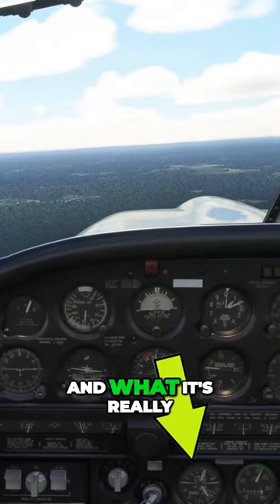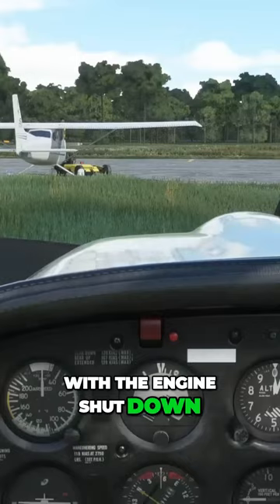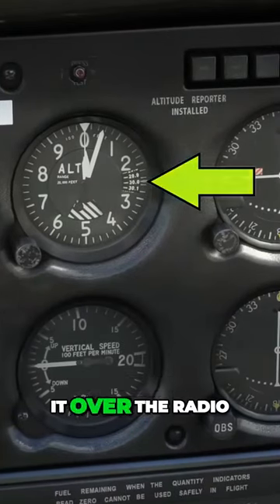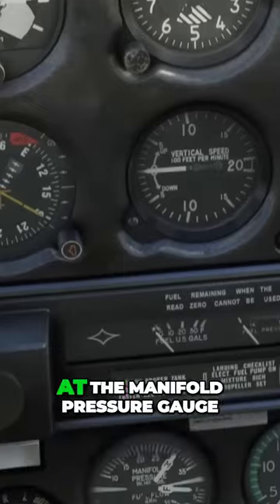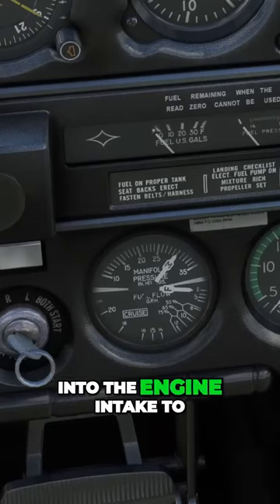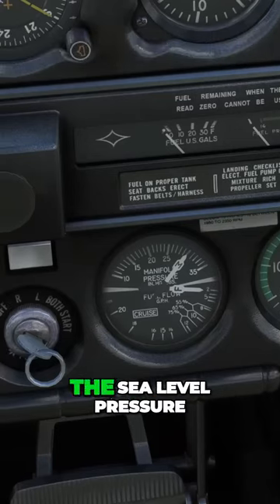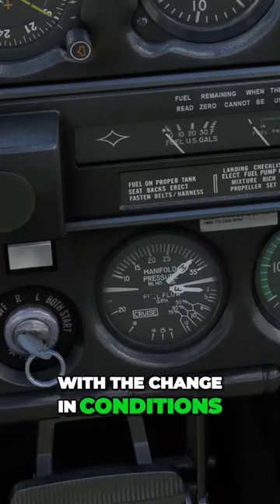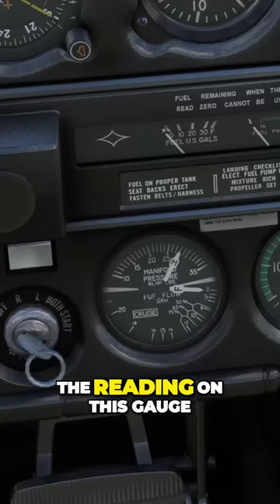Manifold Pressure Reading